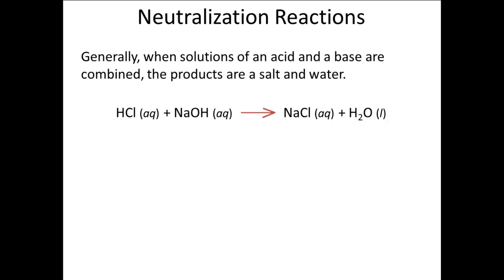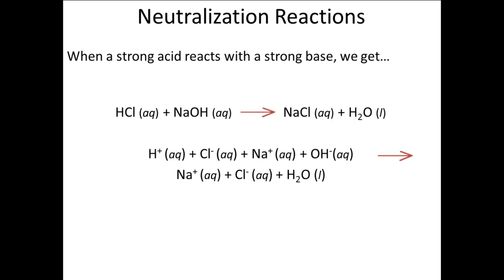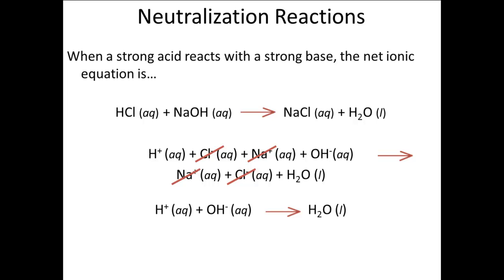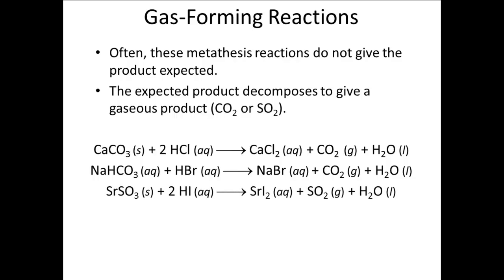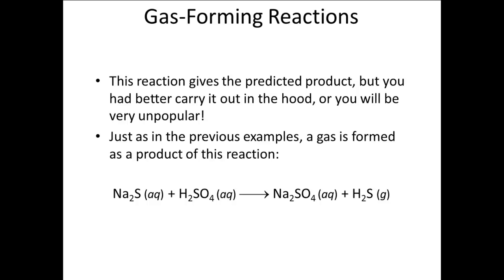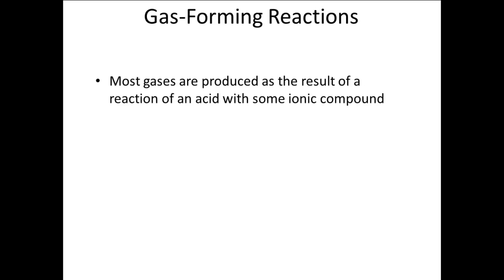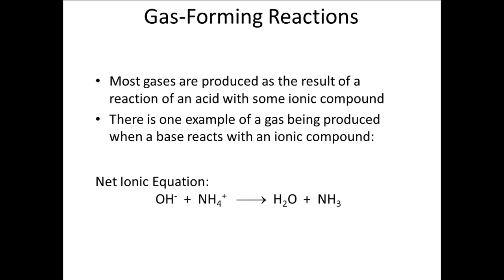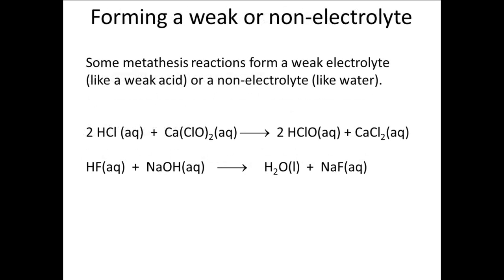AP 3+4.6a Metathesis Reactions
A lesson on the four types of Metathesis reactions